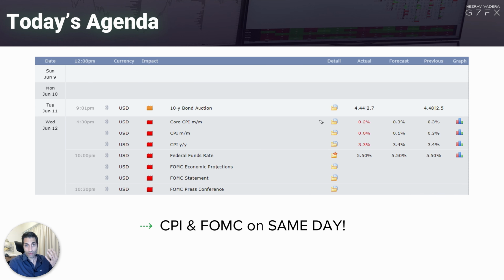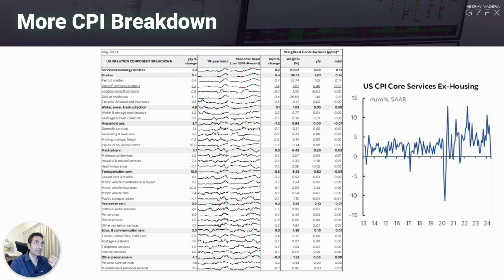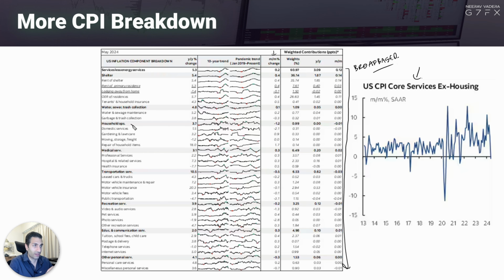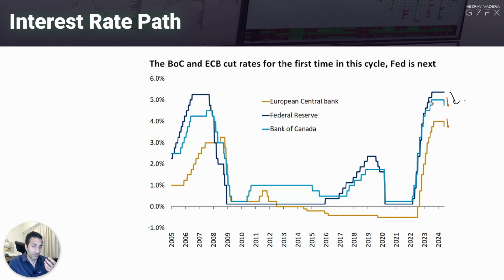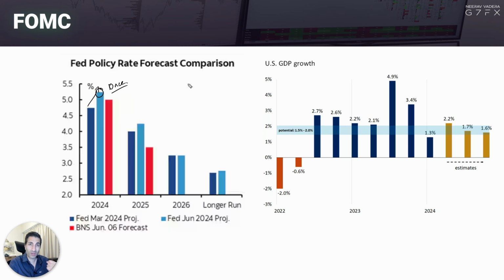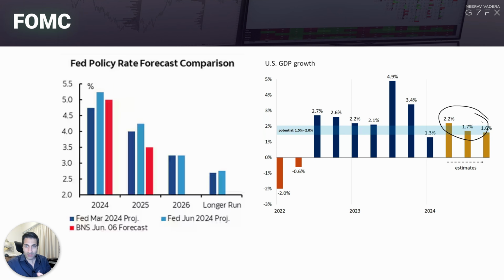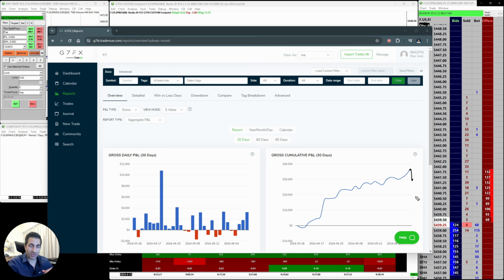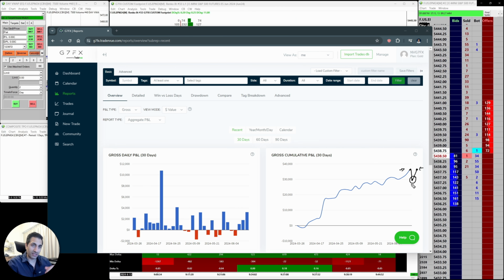FOMC LIVE Trading Strategy - Avoiding the CHOP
Discover exclusive strategies for navigating FOMC and CPI events in this must-watch video with Neerav Vadera. With over two decades of institutional trading expertise, Neerav shares invaluable lessons often overlooked in retail trading videos.

In this video, you'll learn:

Key tips for trading FOMC and inflation data
Efficient capital management across forex, futures, stocks, and crypto
Insights from the 99% failure rate of traders
Importance of trading simulators (Tradingview, Thinkorswim, etc.)
Why trading signals fall short in achieving long-term profitability
Whether you're new to scalping or seeking institutional trading insights, Neerav Vadera from G7FX covers it all with real-world examples and expert analysis.

With a background in prestigious banks and proprietary firms, Neerav Vadera founded G7FX to provide top-tier training in Forex and Futures trading. Explore advanced strategies in forex scalping and futures trading with us!